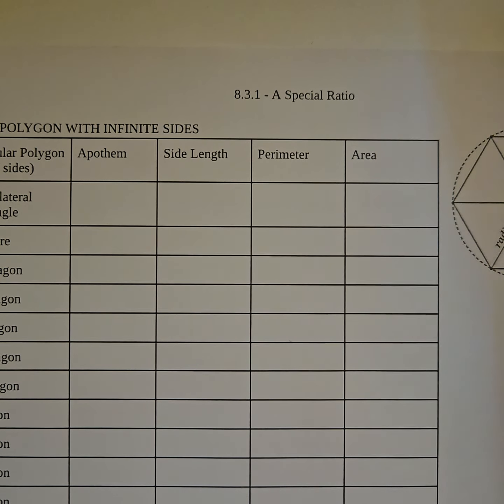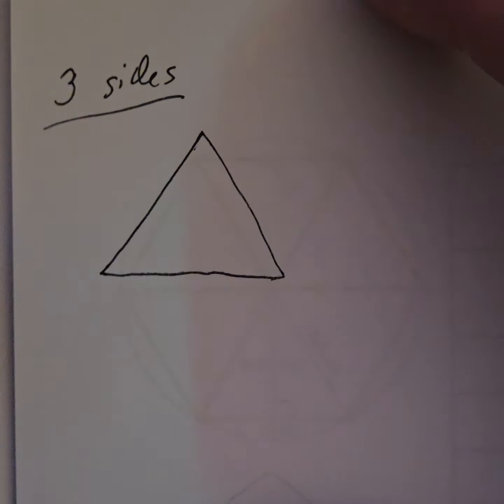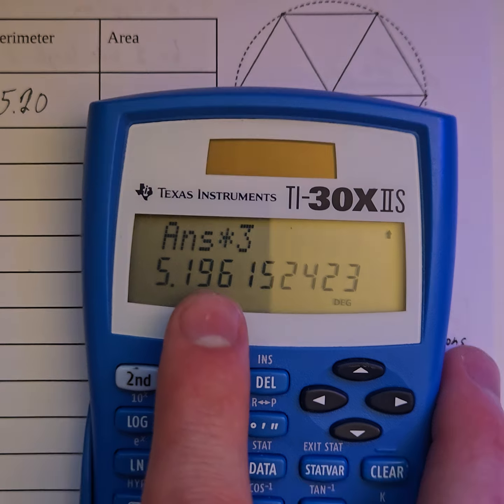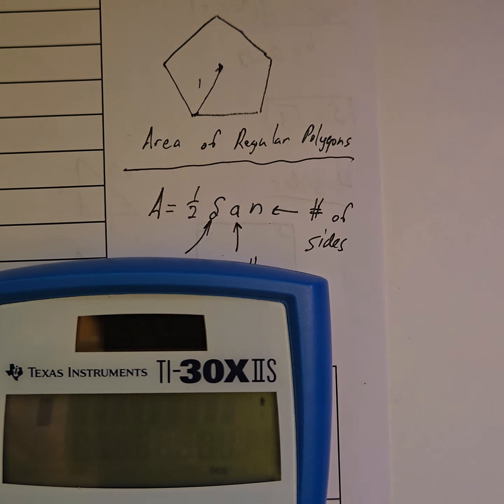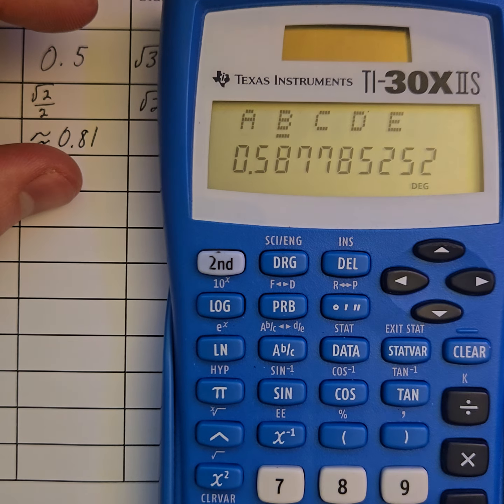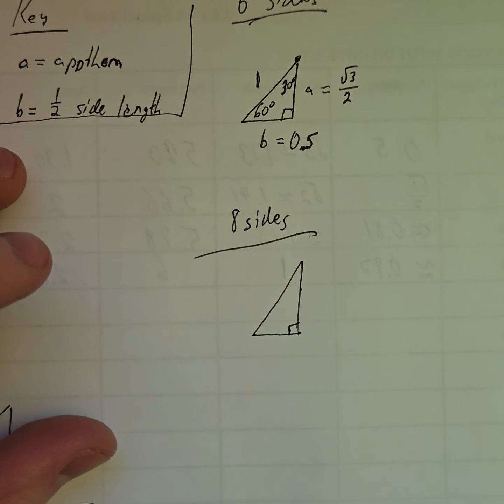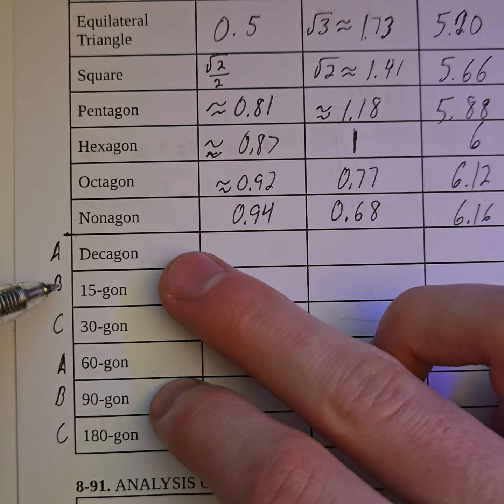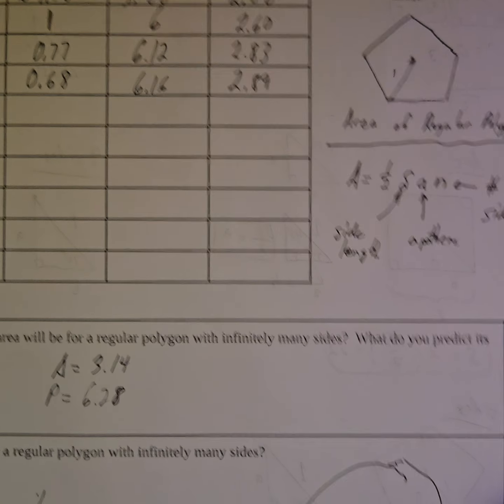Geometry - Lesson 8.3.1